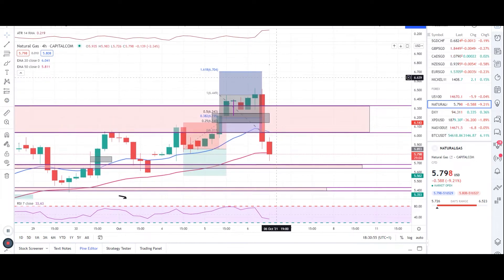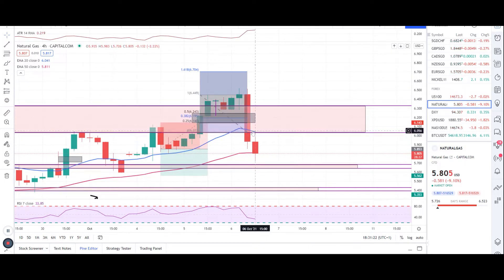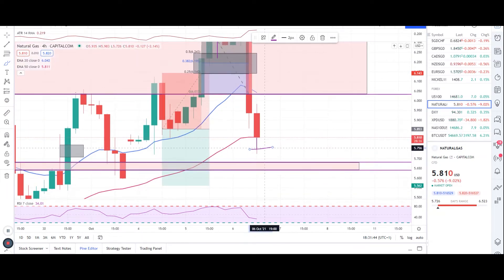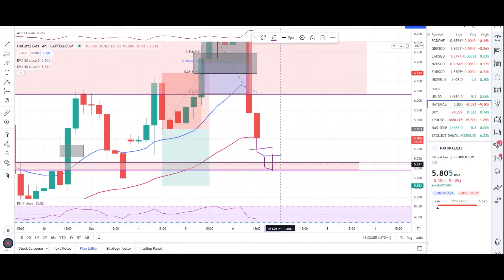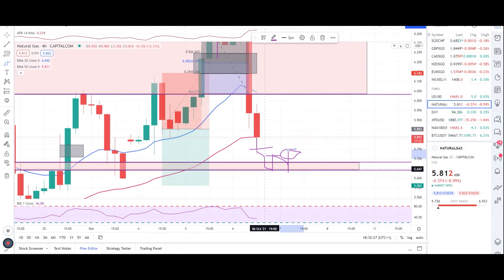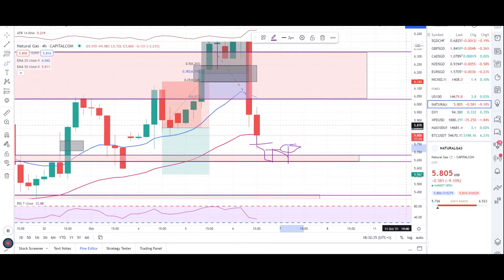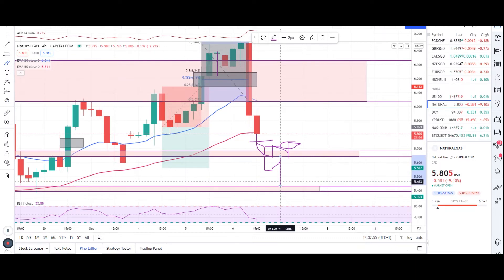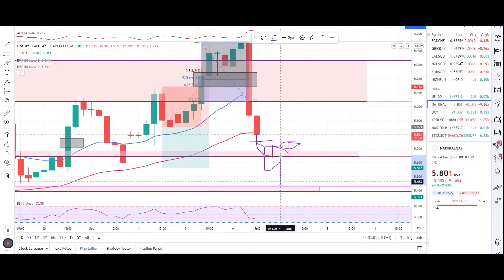NATURAL GAS NEXT ZONES FOR POSSIBLE TRADES | NATGAS ANALYSIS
LETS FIND OUT THE NEXT MOVE OF NATURAL GAS FOLLOWED BY OUR SUCCESSFUL ANALYSIS SO FAR

IC Markets EURUSD Avg spread of 0.1 is one of the best in the world**
Raw spreads means really from 0.0 pips*